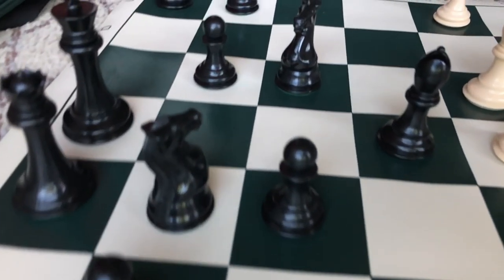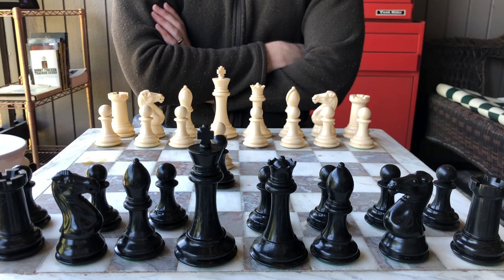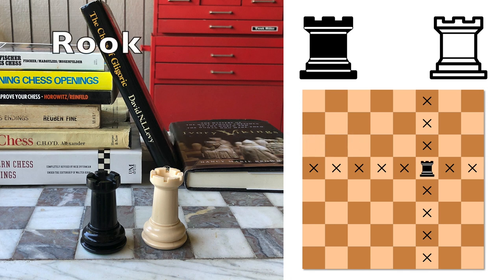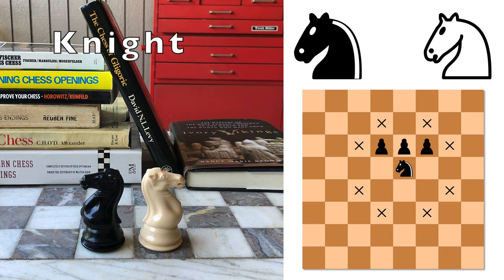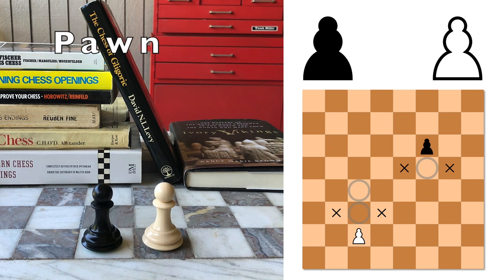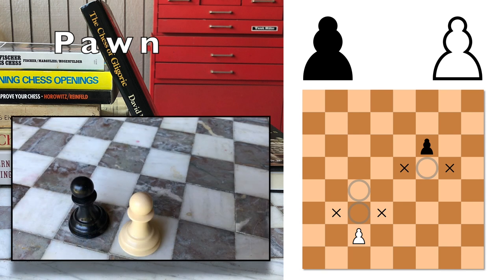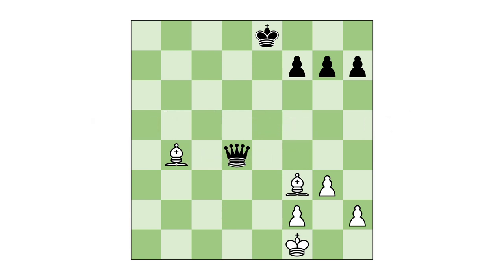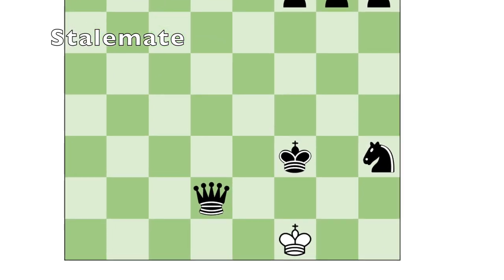Chess At the Library with John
Interested in learning to play chess? Join us online to learn the fundamentals  with John from Columbus Public Library. Remember- attending virtual programs counts towards your Summer Reading Challenge completions.